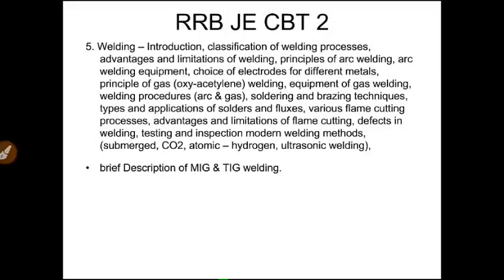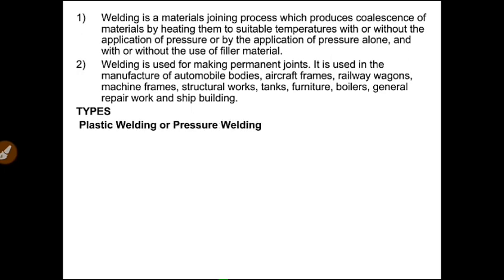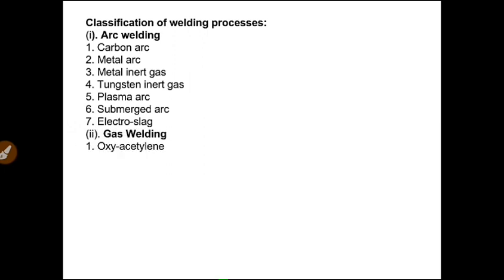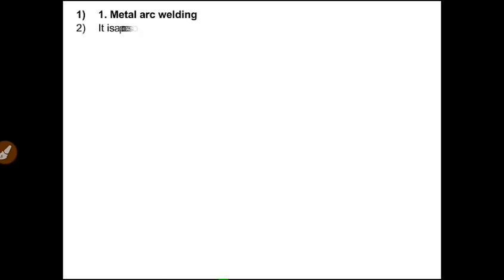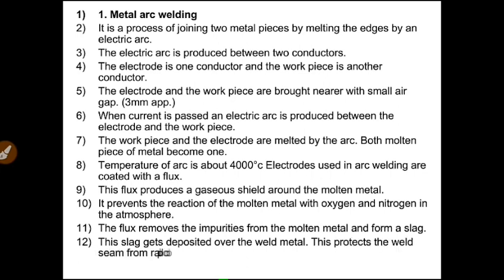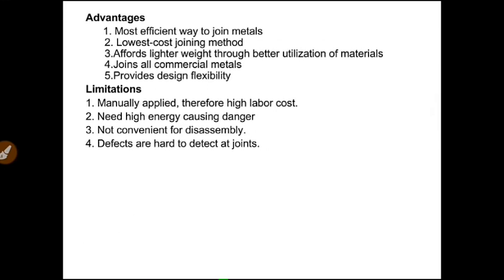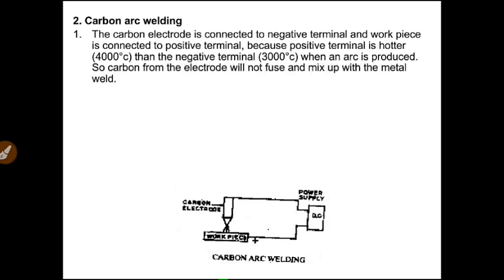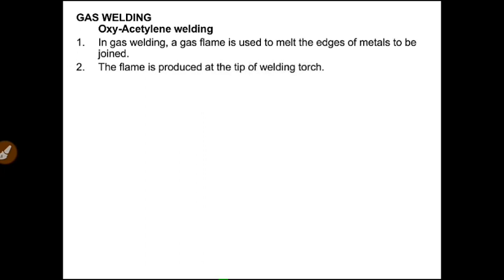TRB POLYTECHNIC Mechanical Engineering online class Welding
classification of welding